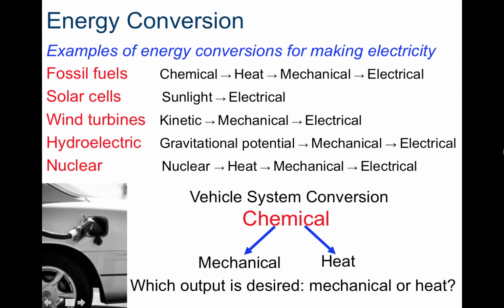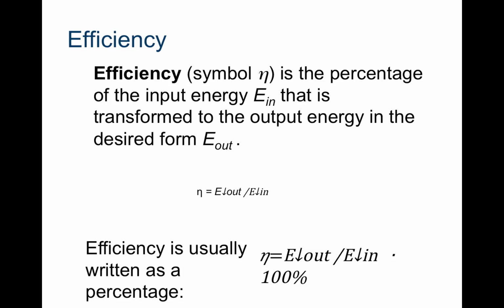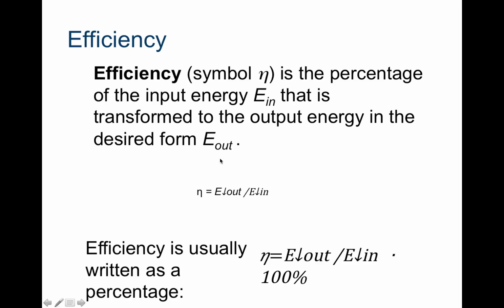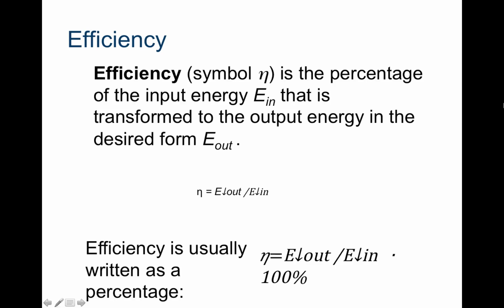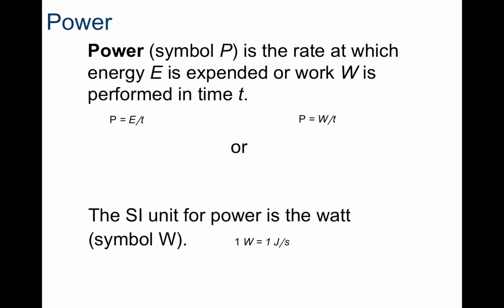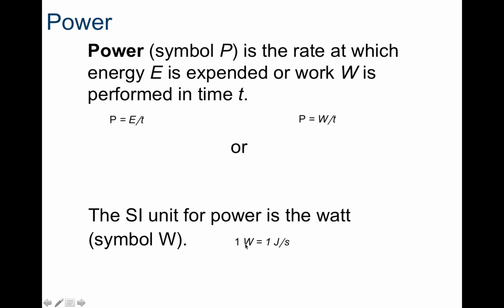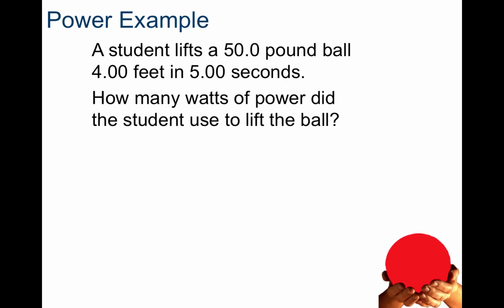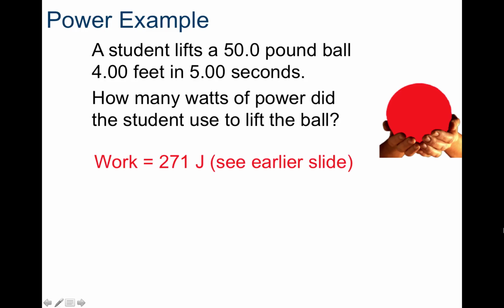Work Energy and Power Part 2